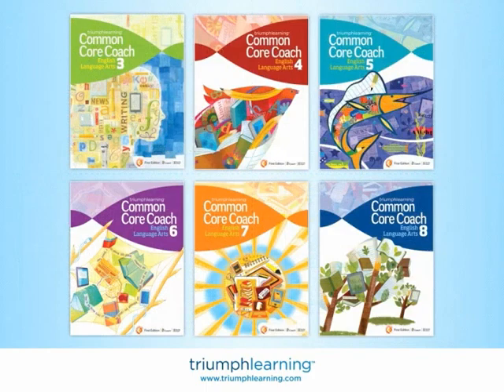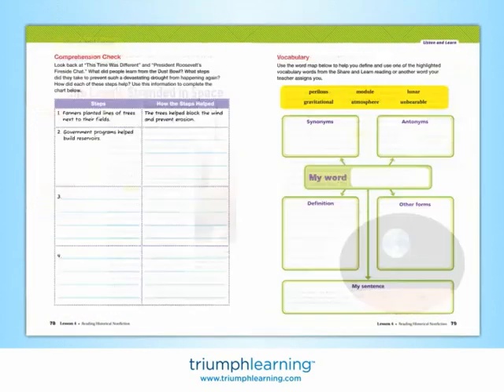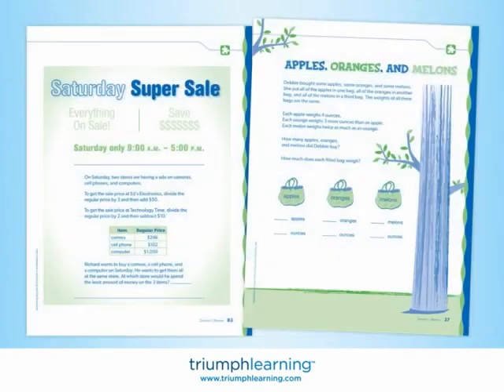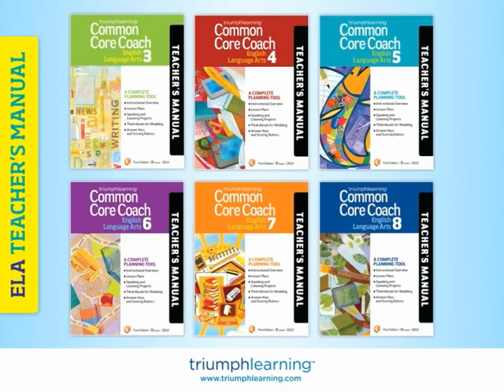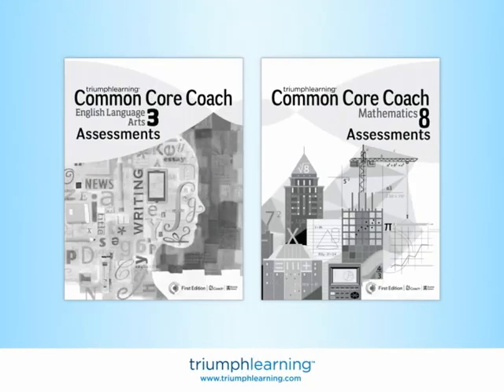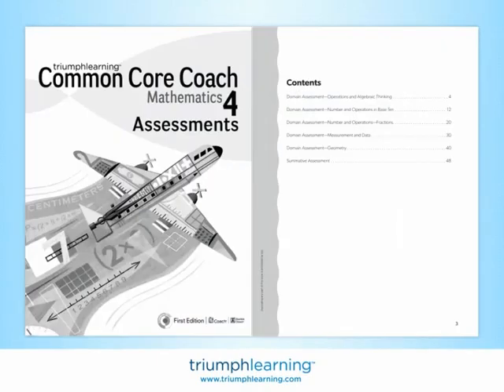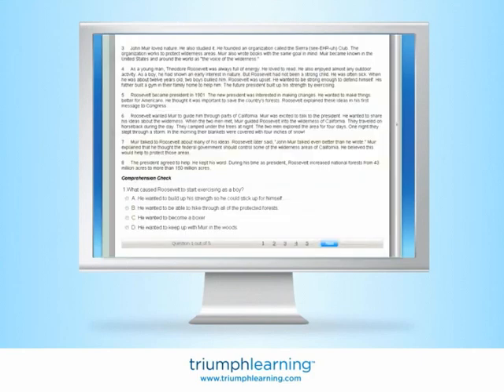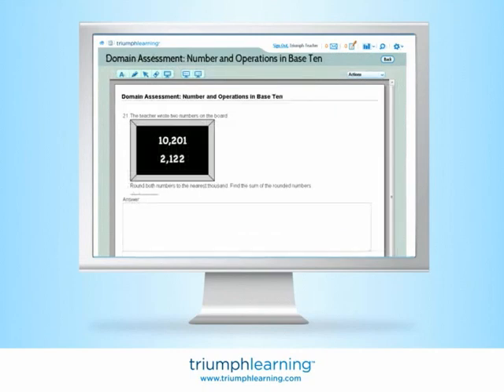Common Core Coach Brainshark